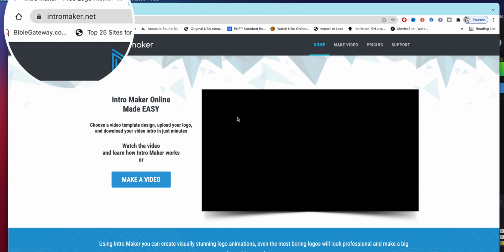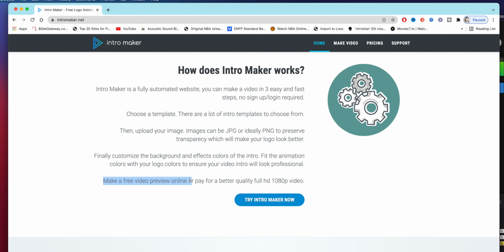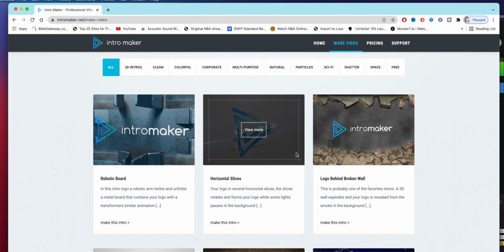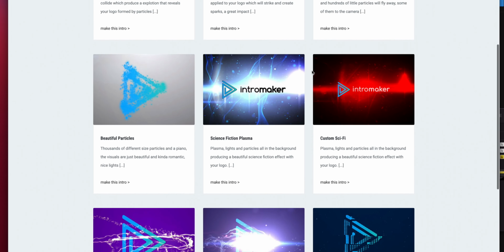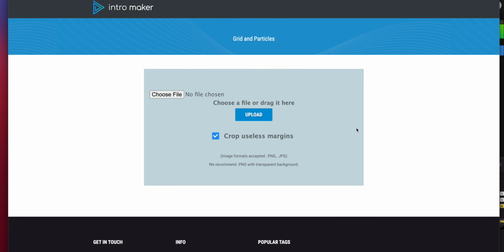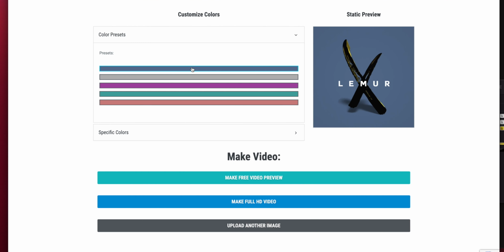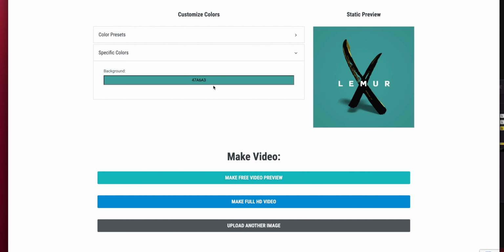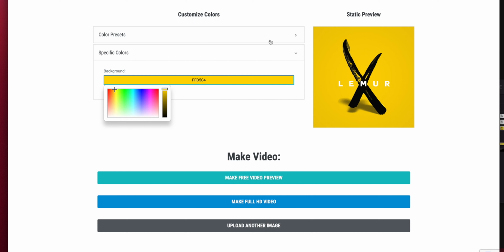FREE Download Intro Maker Review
I stumbled on this old website called intromaker.net where you can create and download an intro for free. So I decided to make a quick review on it.

On this channel, we always want to help beginner content creators create better videos with free tools. Found out that this website doesn't really need any editing skills but their paid version might be scammy?
There is always Mixkit.co that has lots of quality templates for your intro and more.